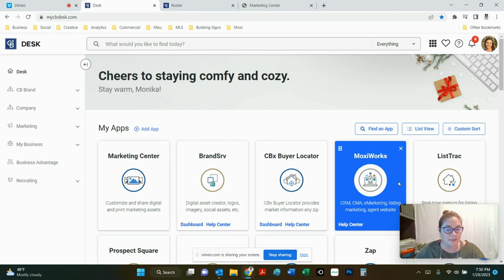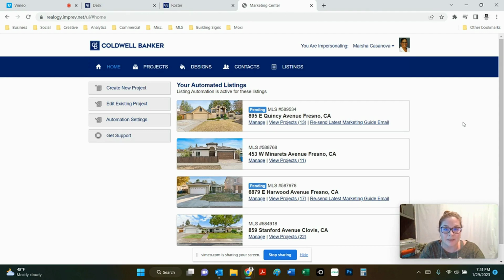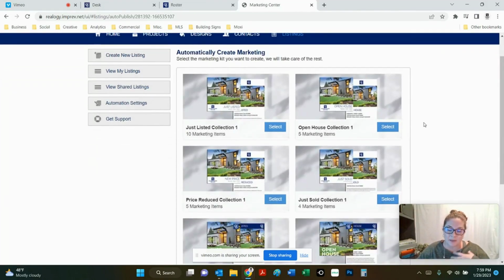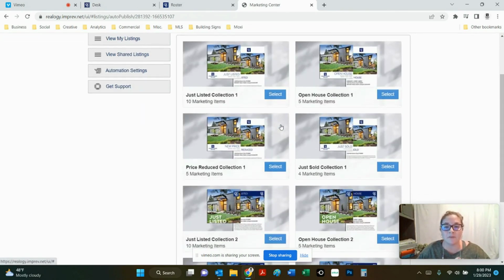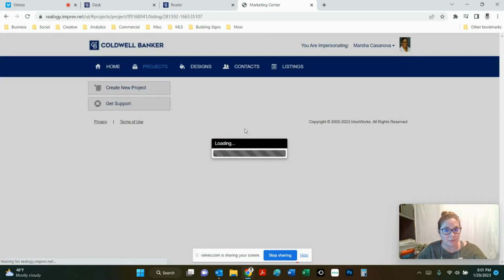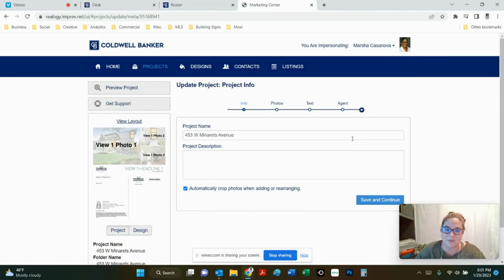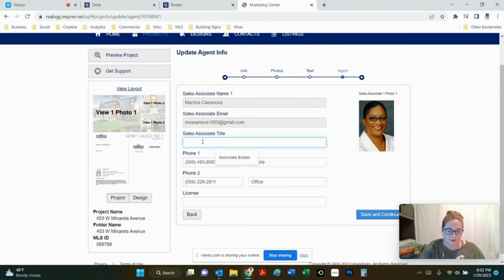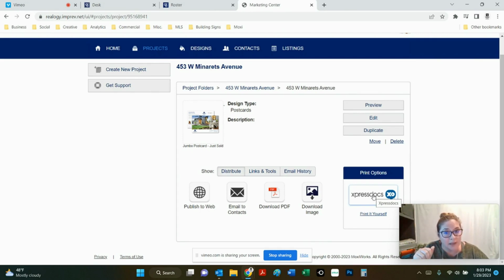Moxi Monday 104 - Creating a Marketing Kit